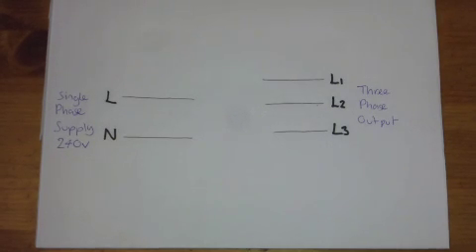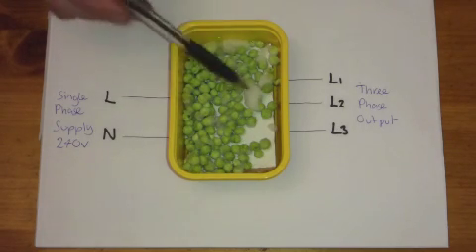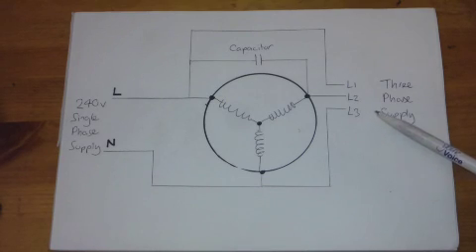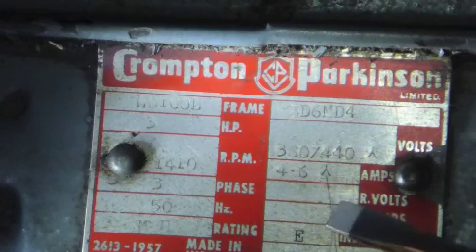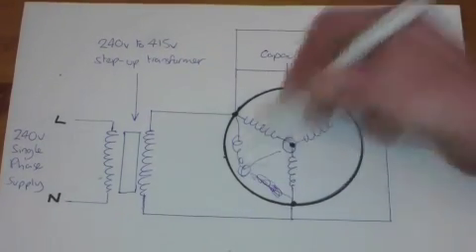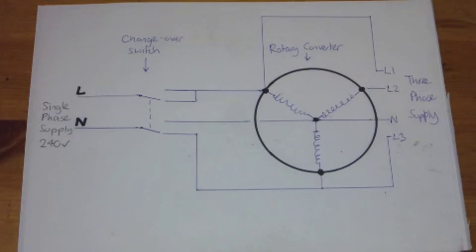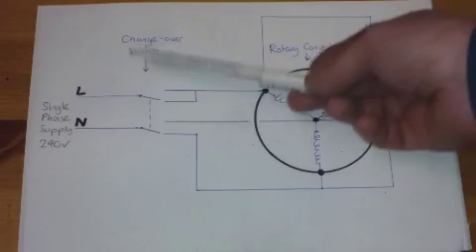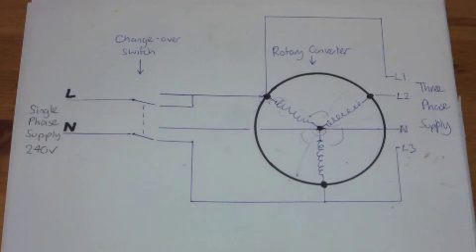Rotary phase converter - UK - Part 2.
DIY rotary phase converter, for a UK electrical supply.
The film summarises the design points and limitations of various types of converter, culminating with the layout of the converter featured in Parts 1 and - yet to be published - Part 3.
The film explains why some converters will cause insulation breakdown on older motors, and also explains why the DIY converter featured is significantly more efficient than other rotary converters.